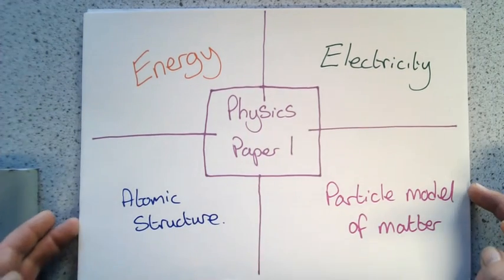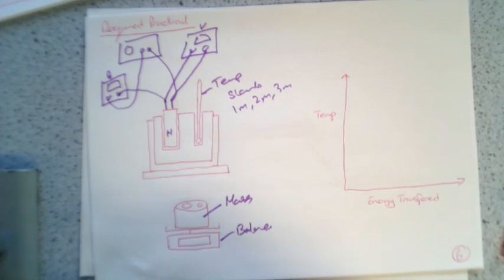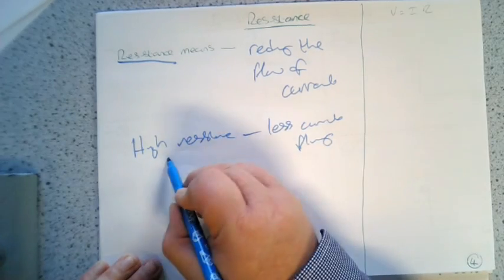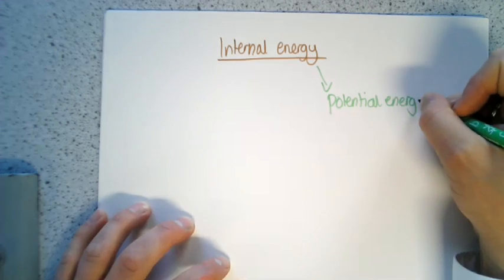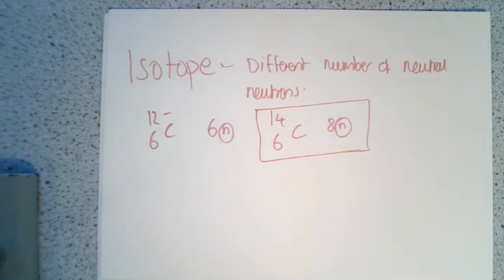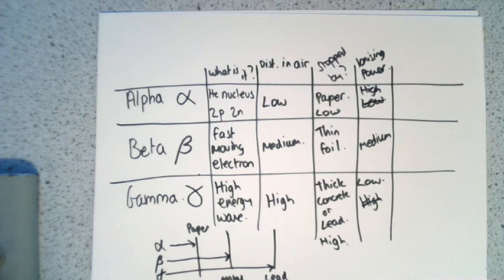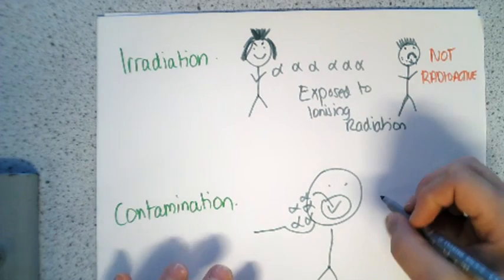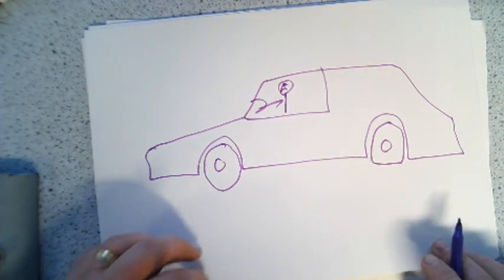AQA GCSE Physics Paper 1 LIVE Revision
6-7 for Trilogy and 7-7:30 for Separates